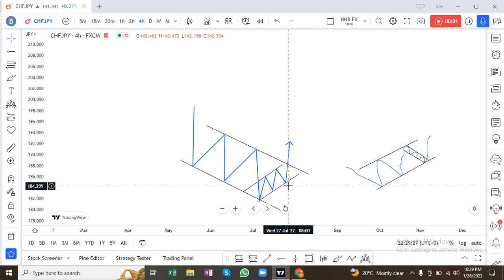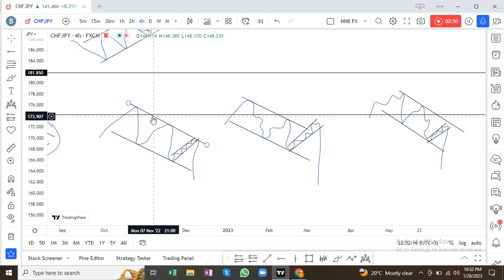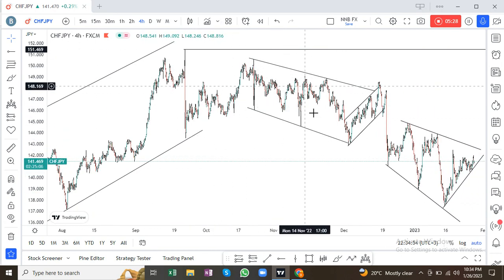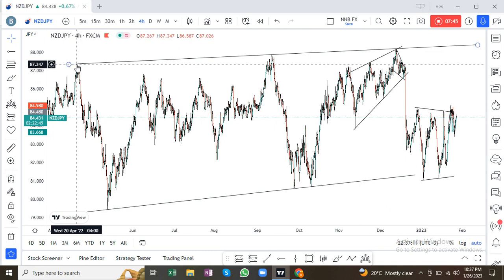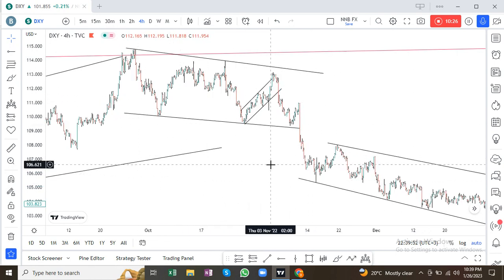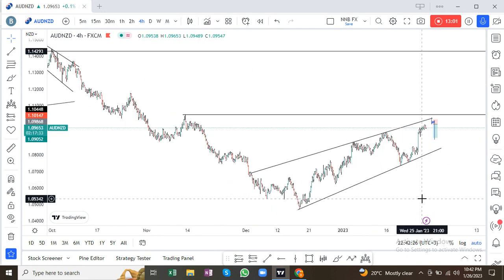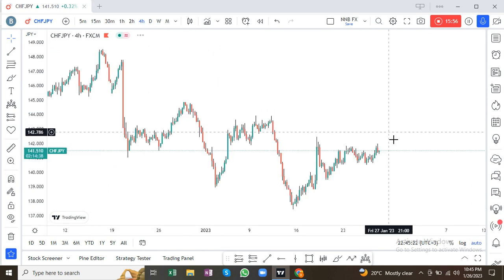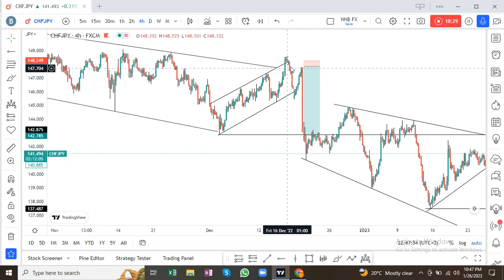Not very common but profitable pattern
In this video, I am talking about a specific pattern that is not very common but very profitable when it plays out.